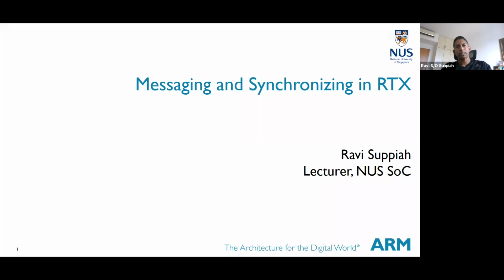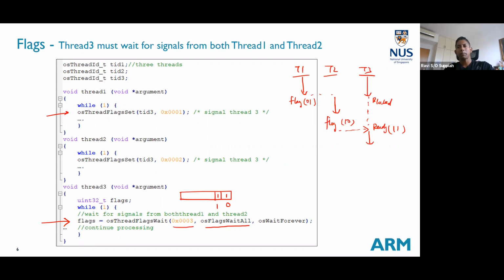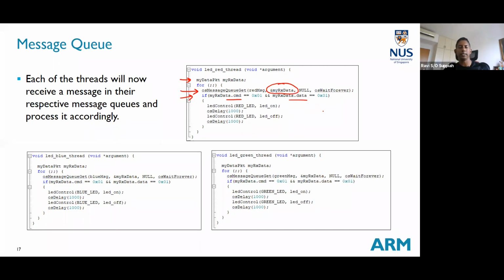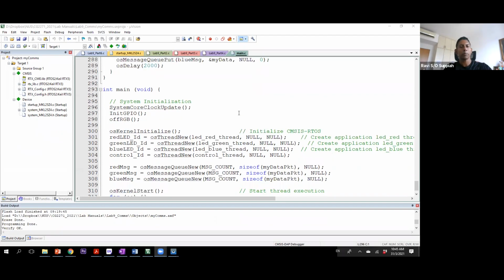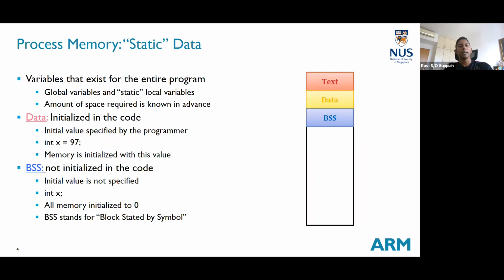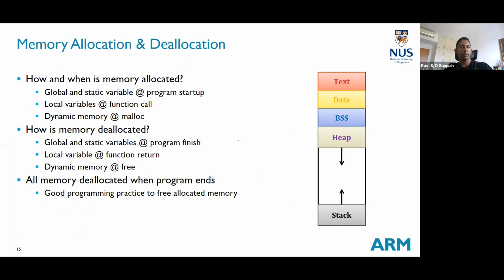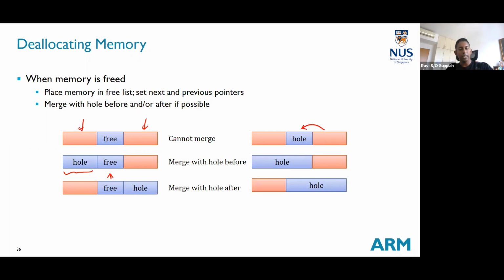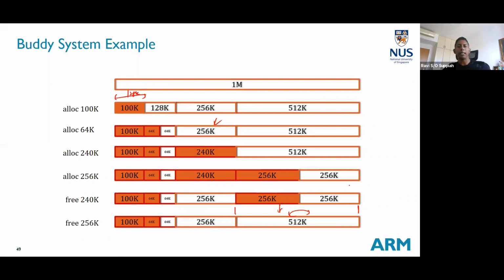CG2271 Real-Time Operating Systems Lesson 101 31st Mar 2021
In this lesson, we first focus on the Communication aspect of a multi-threaded system. We understand how Thread Flags, Event Flags and Message Queues work on the KL25Z. With that, you have acquired the knowledge of all the tools needed to complete the project.

We move on to the final few concepts of OS-based systems, where we talk about memory allocation and how on-demand memory needs are managed.